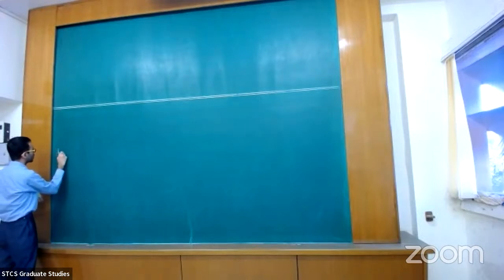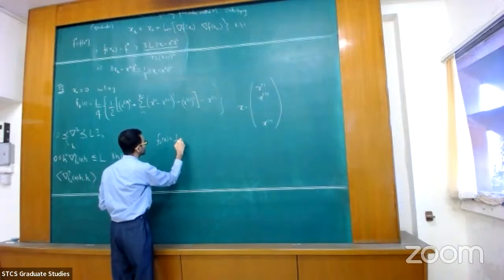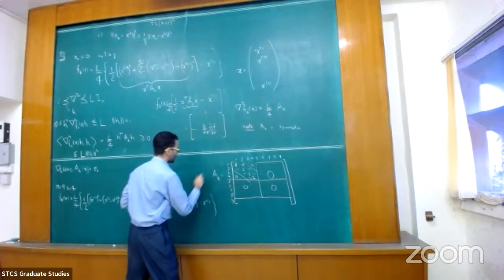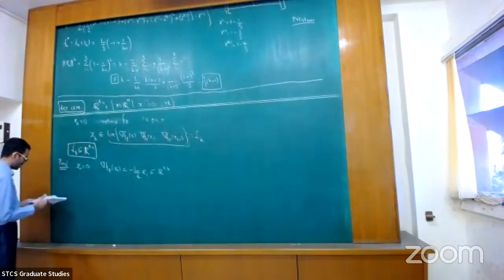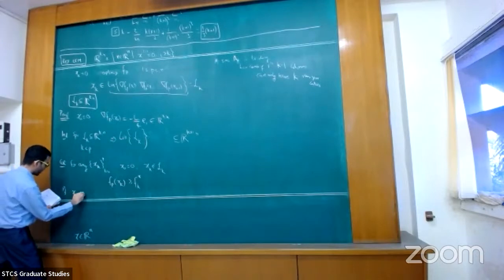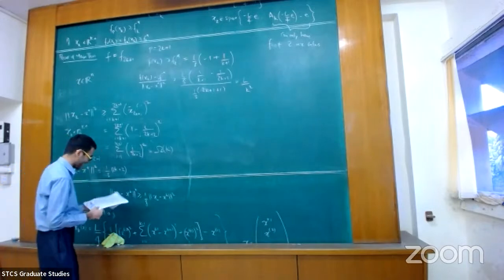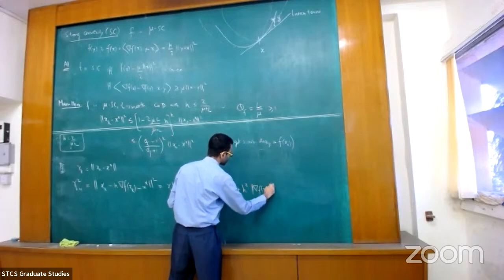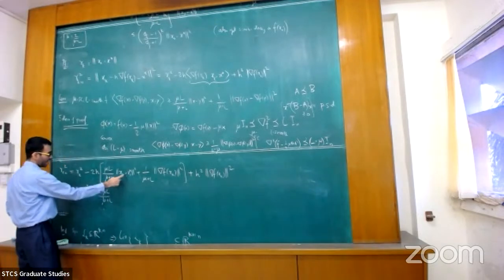[CSS.425.1] Probability and Optimization for Deep Learning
Speaker :  Jatin Batra